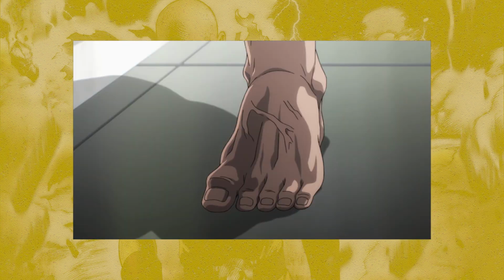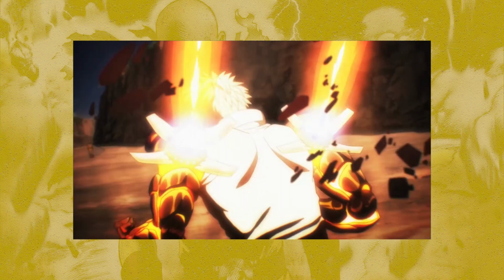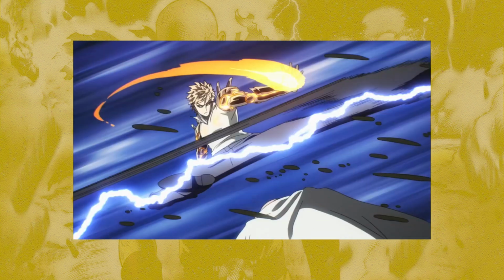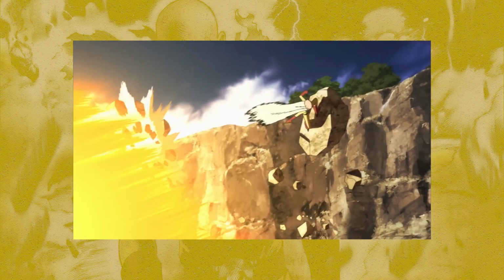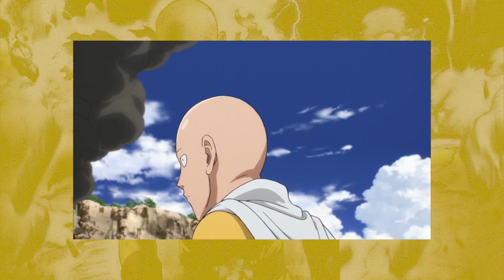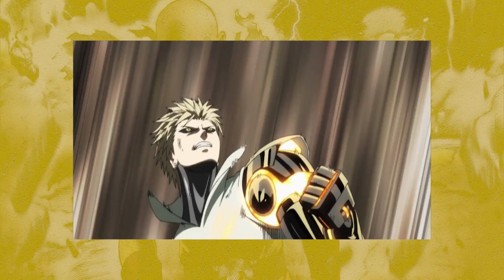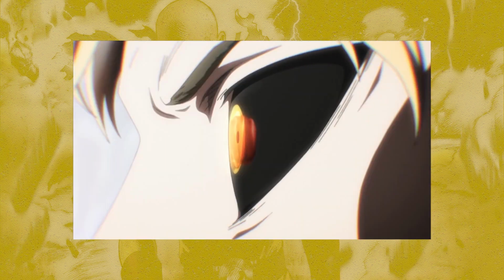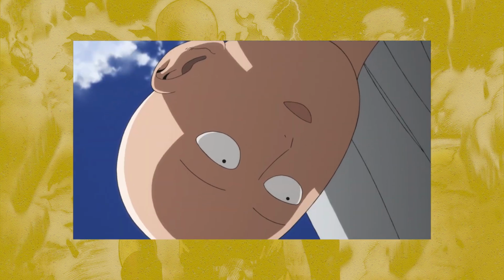Best Looking Episodes-One Punch Man Ep 5 (Animation analysis)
Today we will be going over episode 5 of One Punch Man, breaking it down and why it what made it so amazing!